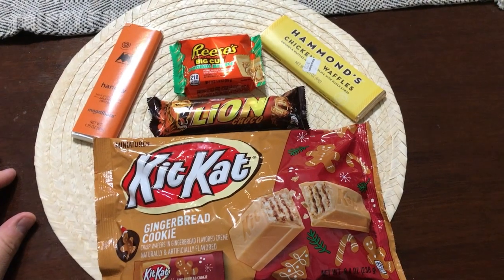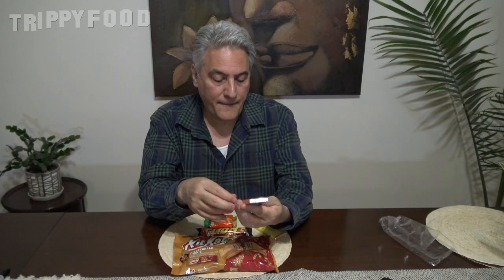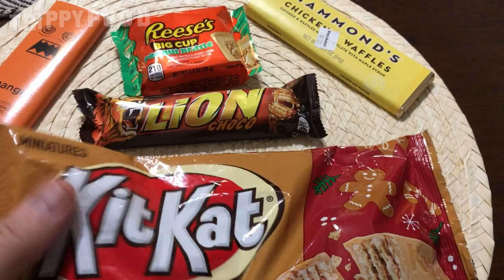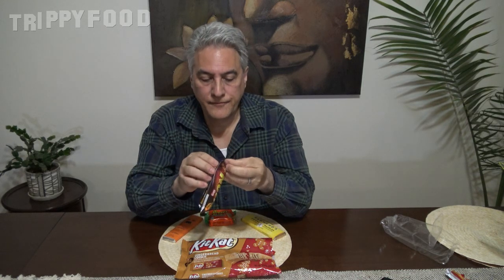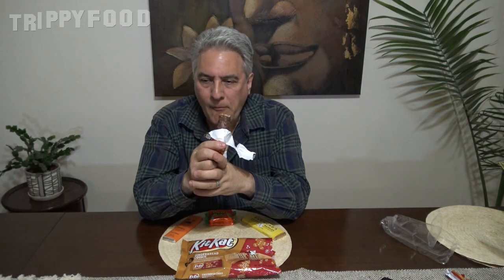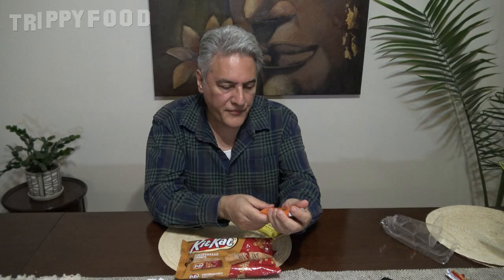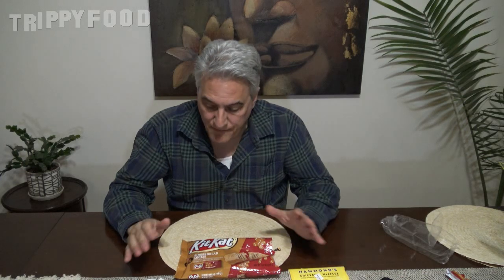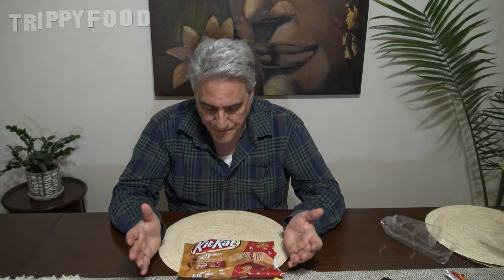Candy Corner VI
On this installment of Candy Corner, we try five unusual candies: gingerbread cookie KitKats, Nestlé Lion Bar, Astor Chocolate's Hangry Moodibar, Reese's peanut brittle Big Cup, and Hammond's Candies Chicken and Waffles bar.